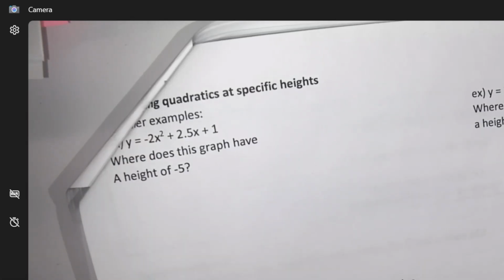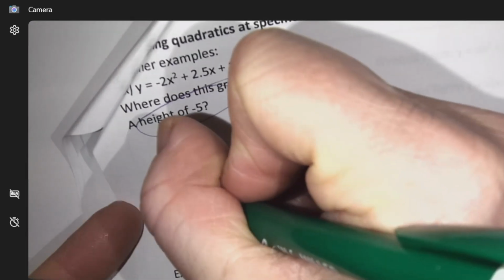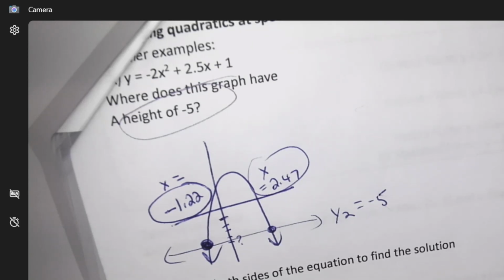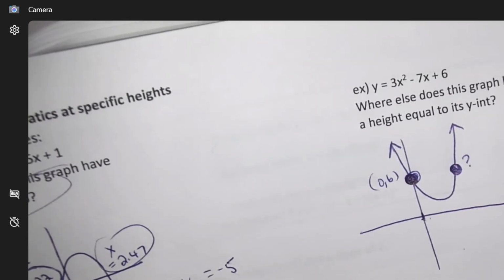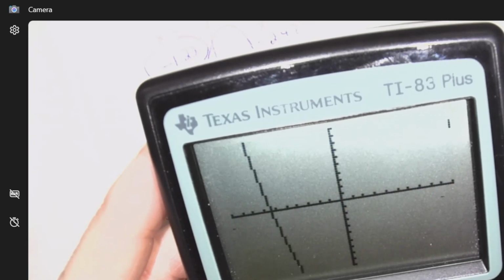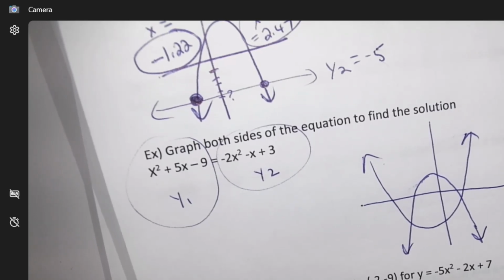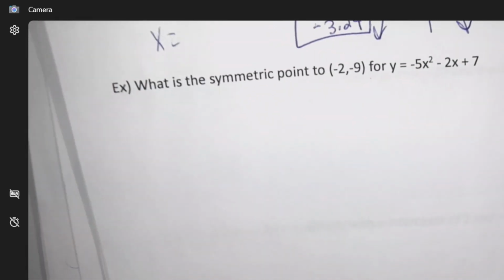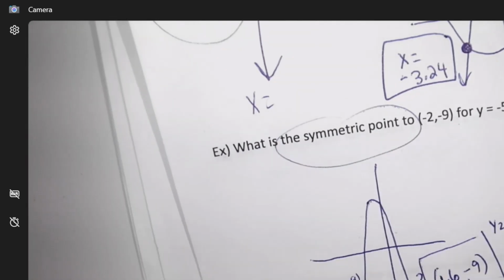quadratics at specific heights